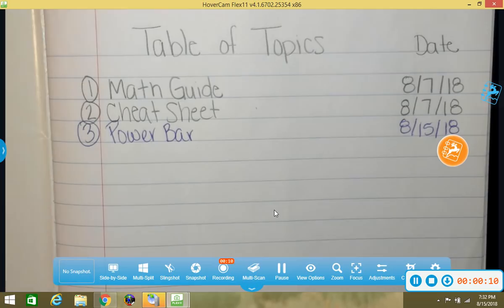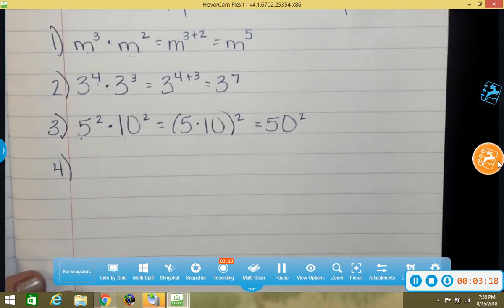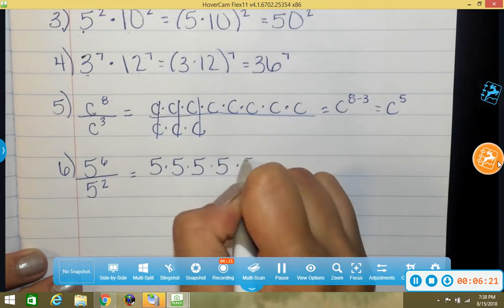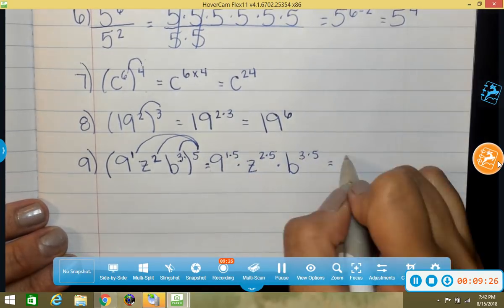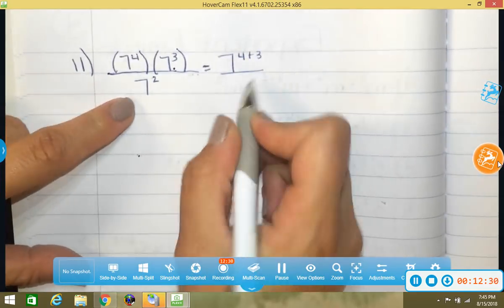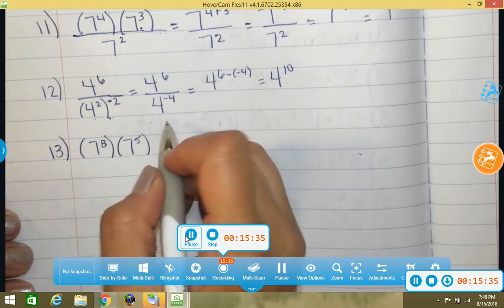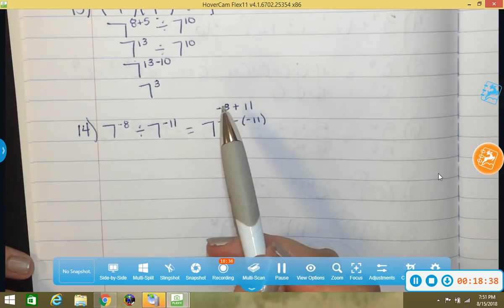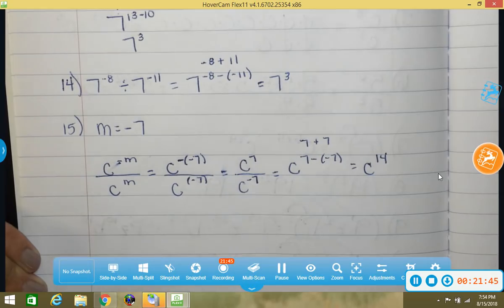Exponent Examples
Journal Notes